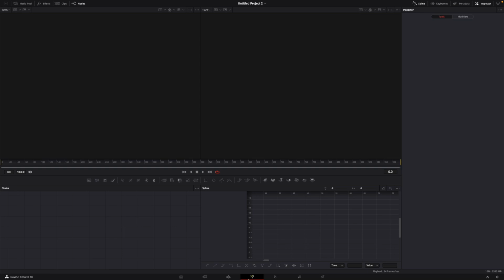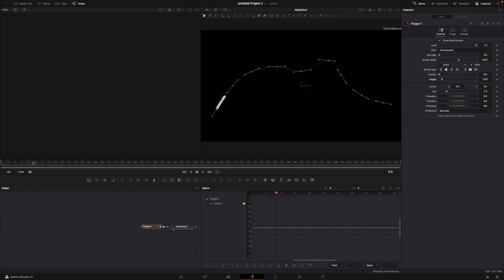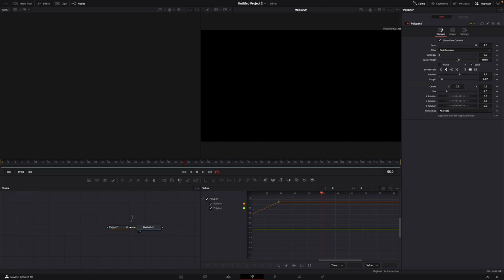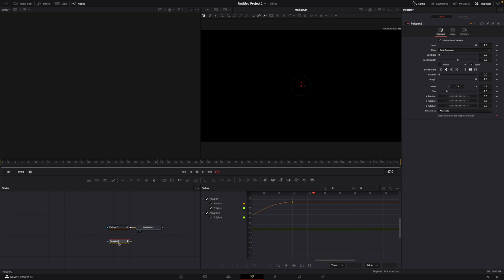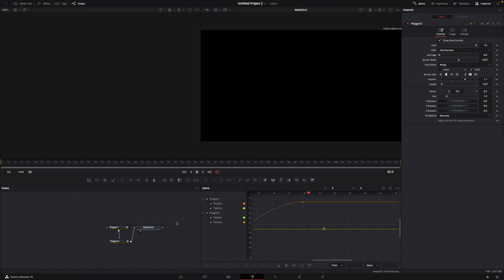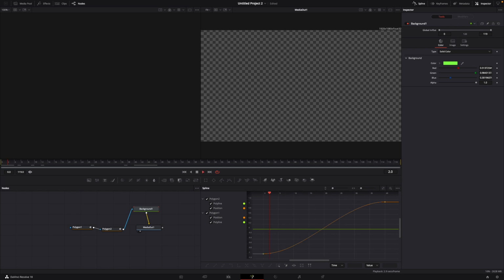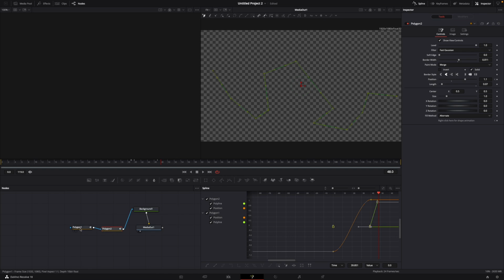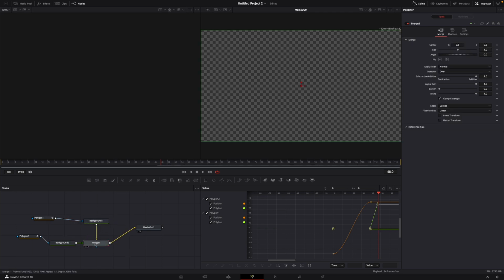How to Animate Lines in DaVinci Resolve 18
Hey guys,
in this tutorial i will show you how to Animate Lines in DaVinci Resolve 18.